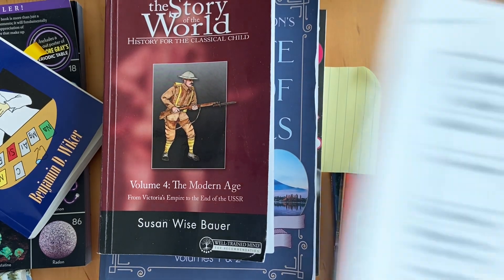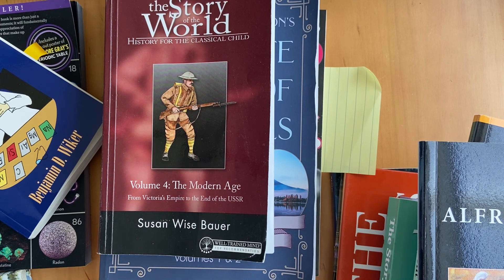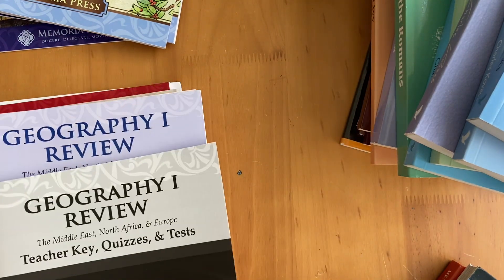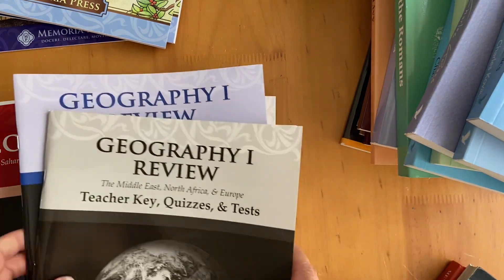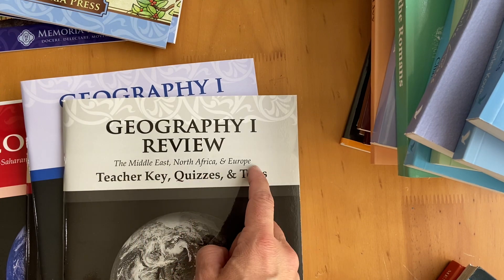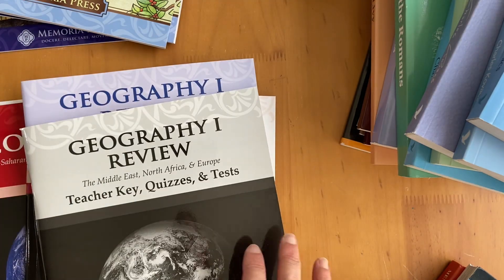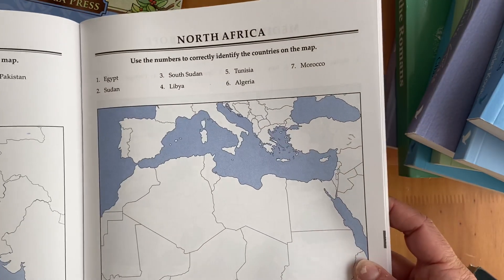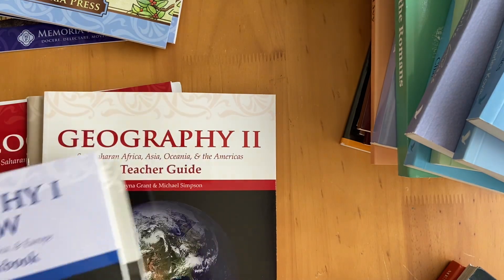7th Grade Curriculum Picks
Core Knowledge World History for Middle School ($ for books, or FREE for digital downloads)

Update: You can find all of our picks for the 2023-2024 school year on my blog here: